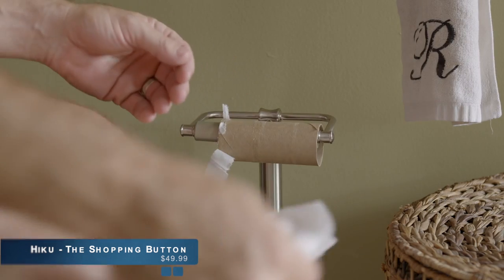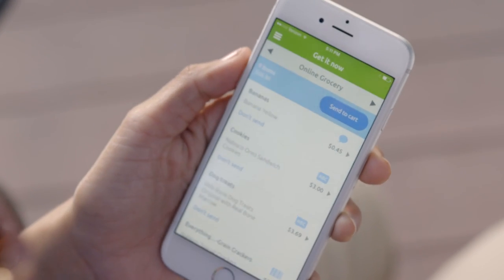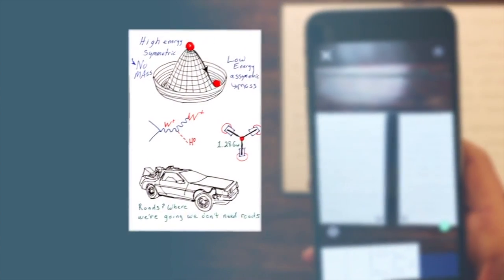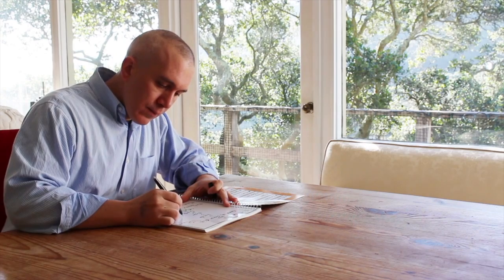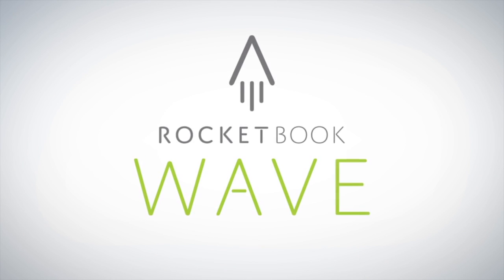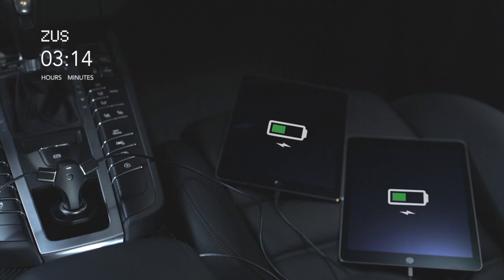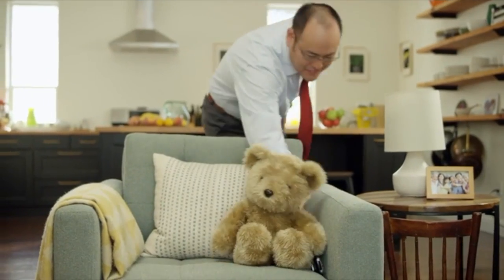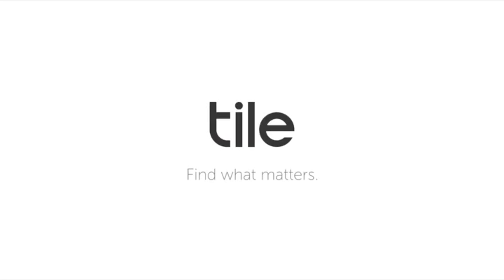Best New Tech Under $50 - Amazon Launchpad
Amazon Launchpad - A unique programme that showcases cutting-edge products from startups to millions of Amazon customers.

Links:
Hiku - The Shopping Button
Rocketbook Wave
ZUS Smart Car Charger & Locator
Tile Mate